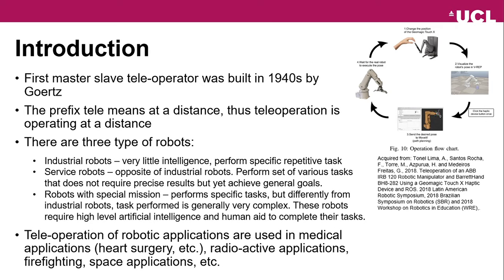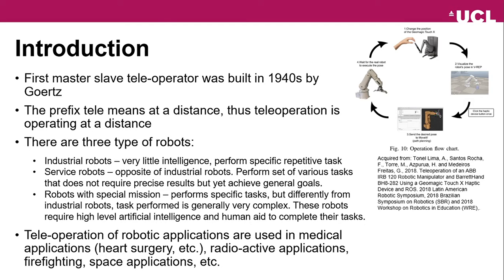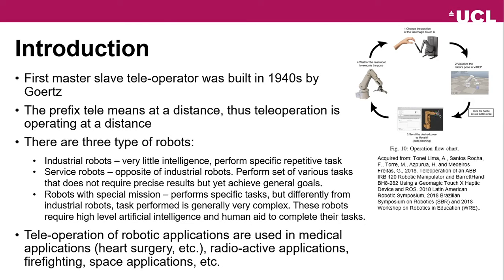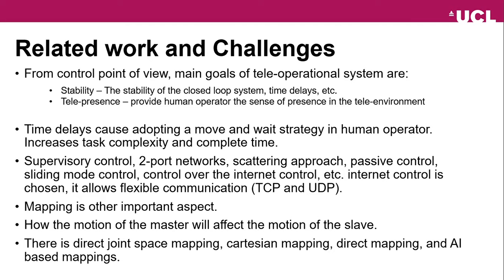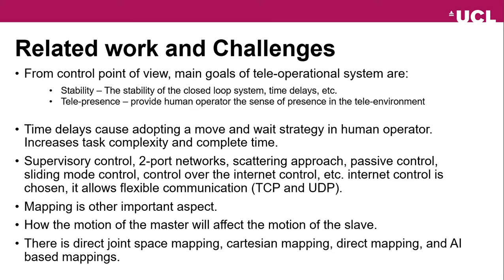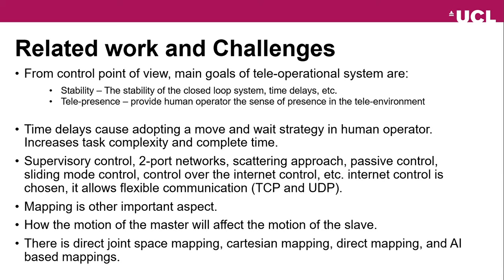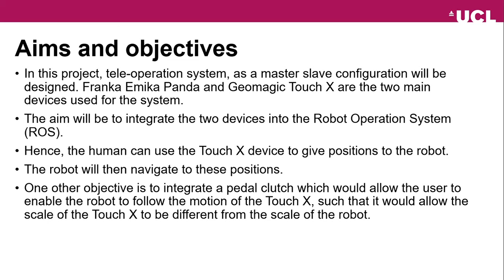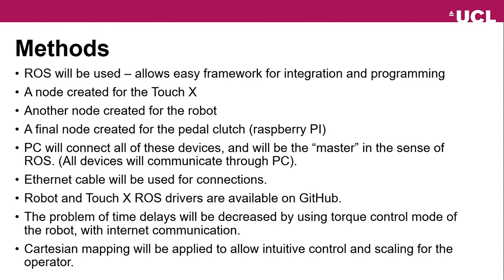Presentation of teleoperation project using Franka Emika Panda and Geomagic Touch X.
In this video, I present my MSc project called Interfacing a teleoperation system. The project is proposed to use Franka Emika Panda and Geomagic Touch X haptic device to compose the teleoperation system.

Cartesian mapping, control over the internet communication protocol, TCP, is used for the project. Robot Operating System (ROS) is used for integrating the entire system.